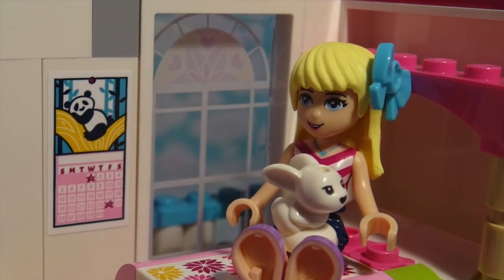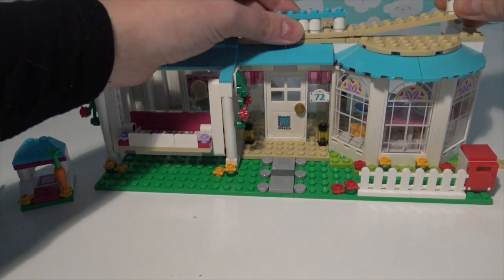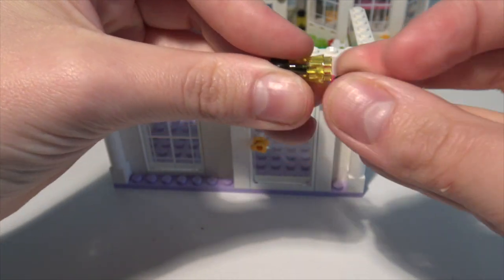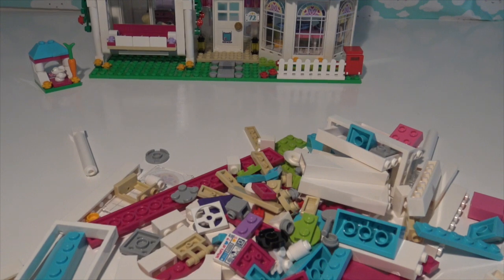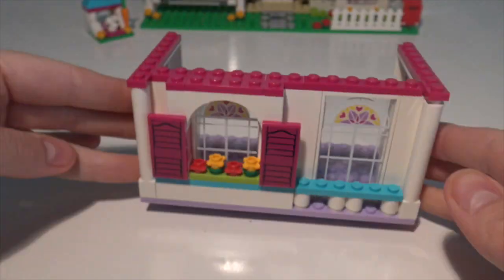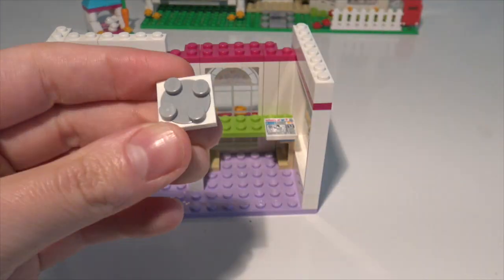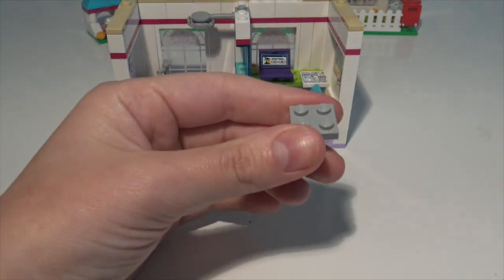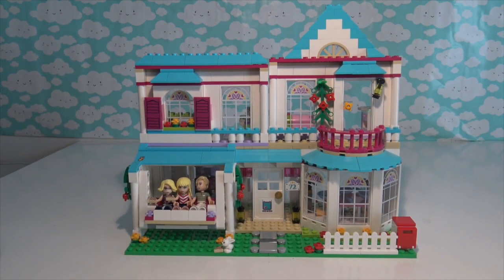Lego Friends Stephanie's House Speed Build Play Review Part 2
This video i